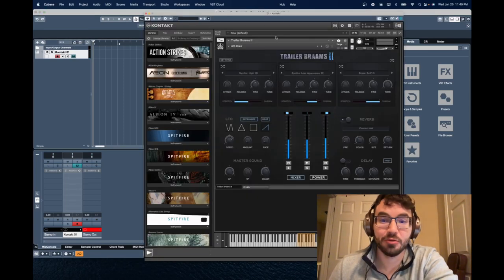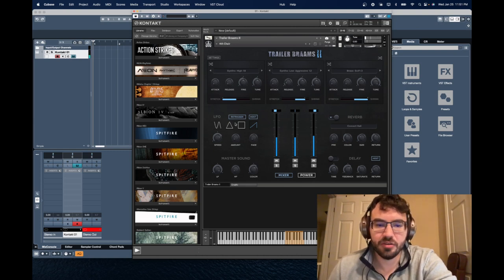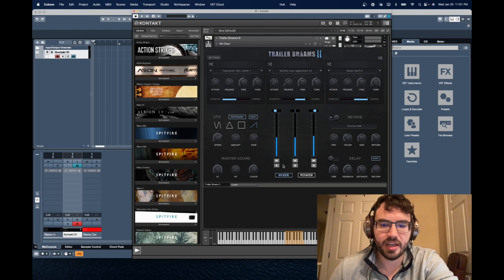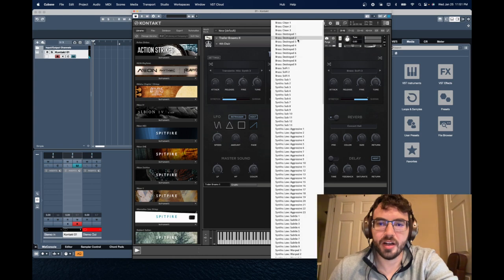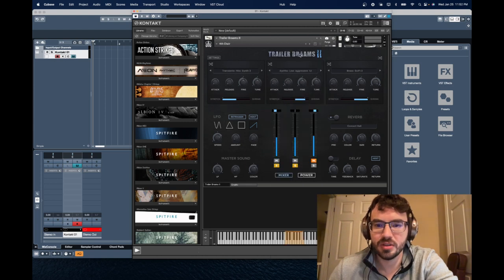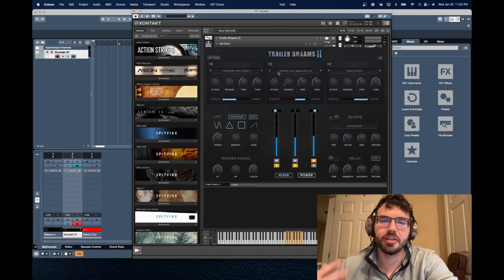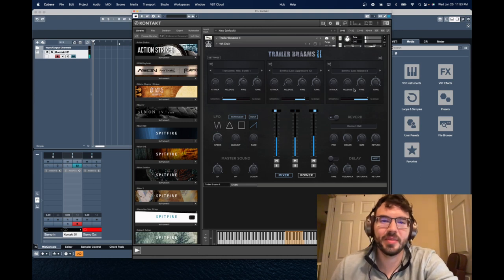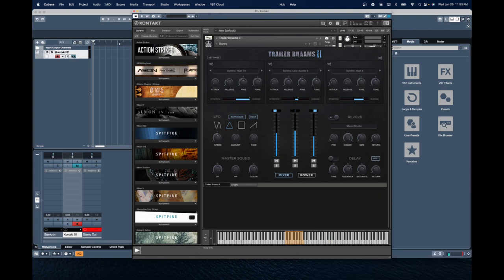Checking out Trailer Braams II from Fallout Music Group (Kontakt Player)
SIGNATURE BRAAM SOUNDS FOR YOUR MUSIC

For only $29 (normally $79), get Trailer Braams II by Fallout Music Group!

Trailer Braams II is an exciting new take on signature braam creation, giving you complete control to create custom braams that sound amazing and can be easily fit into your tracks regardless of tempo.

Whether you are creating soundtracks, trailers, or production music, Trailer Braams II may very well be the last stop when it comes to signature braam sounds for your music.

From brand new live brass recordings to modular synths, we have curated an amazing set of signature braam layers for you to bend to your will.

Note: Kontakt 6.6.1 required (Full version or Free Player). Requires only 2.5 GB Disk Space, Downloaded via Native Access